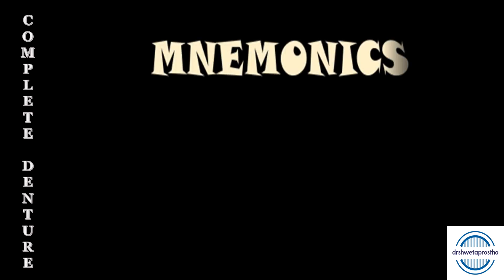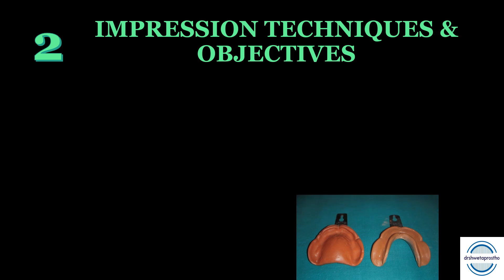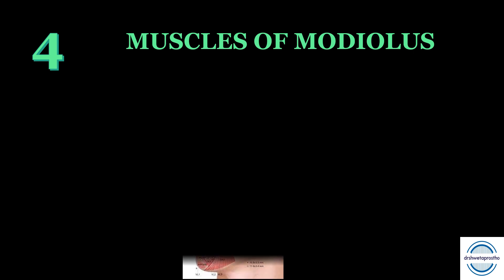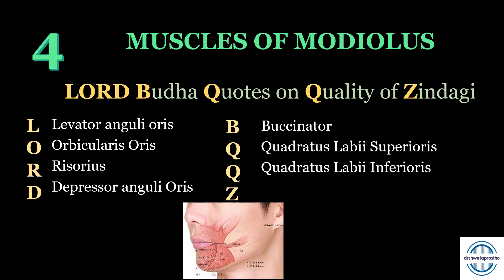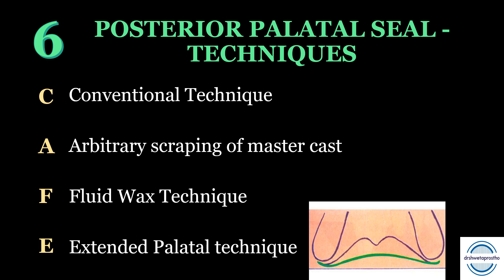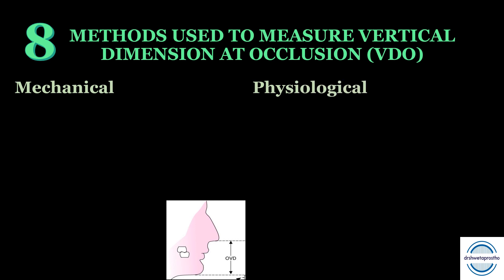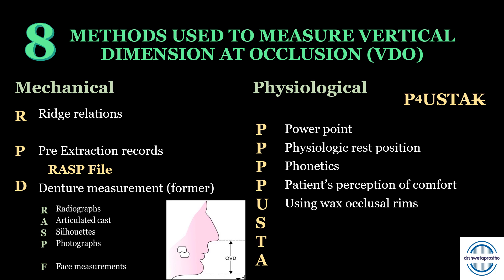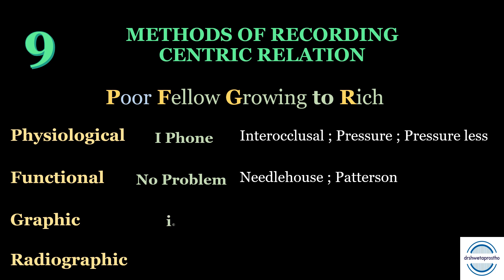MNEMONICS / MEMORY TRICKS/ EASY TO REMEMBER/ COMPLETE DENTURE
Dear Students, In this video we will discuss mnemonics of important topics of complete denture that will help you in exams !
Regards